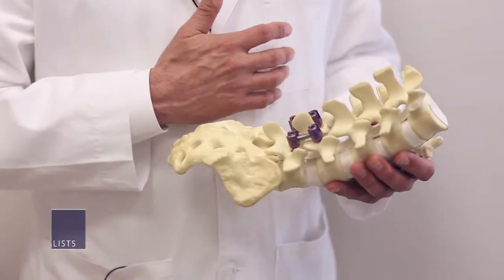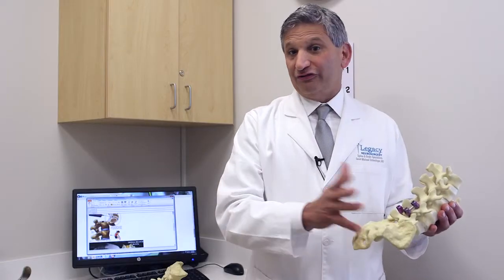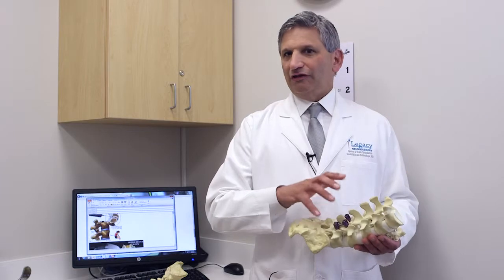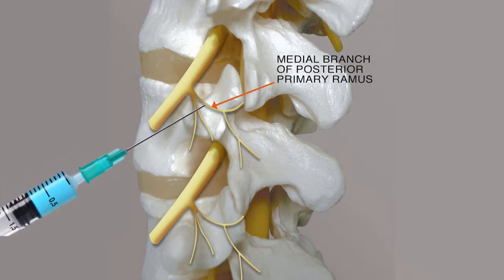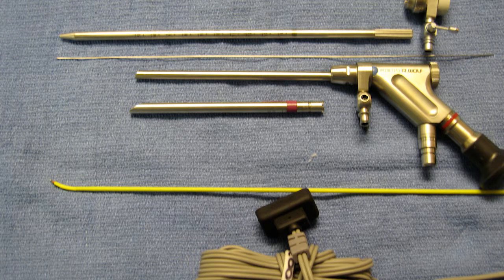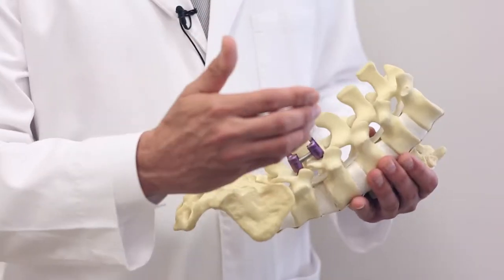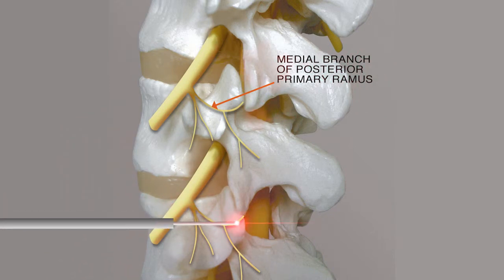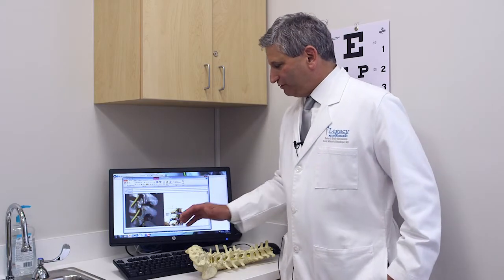Facet Injections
Dr. Schlesinger of Legacy Neuro discusses the facet injection procedure.